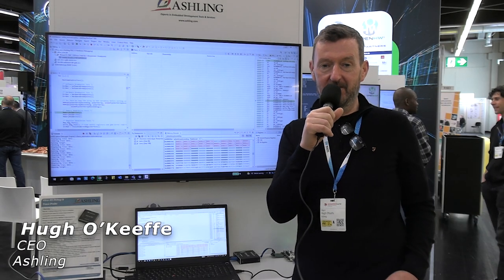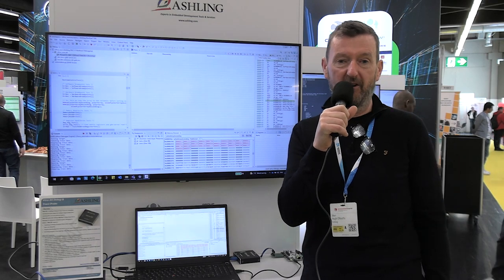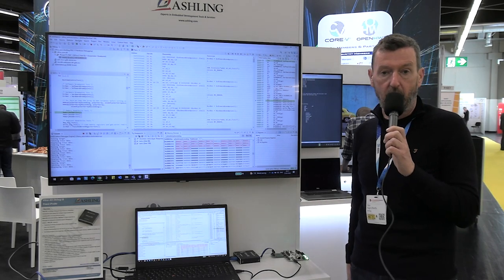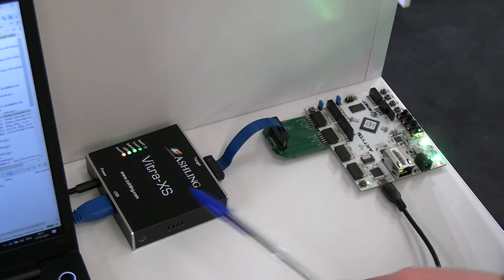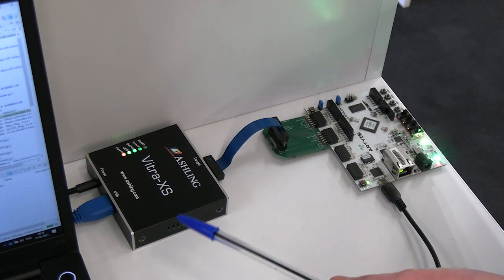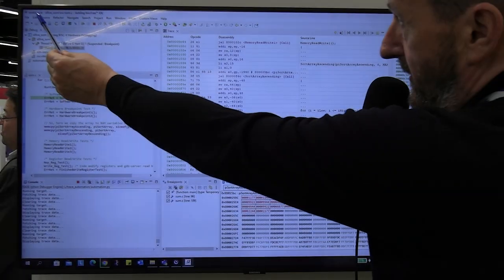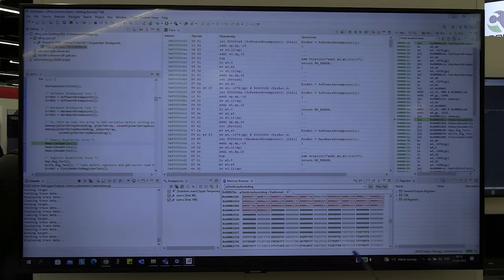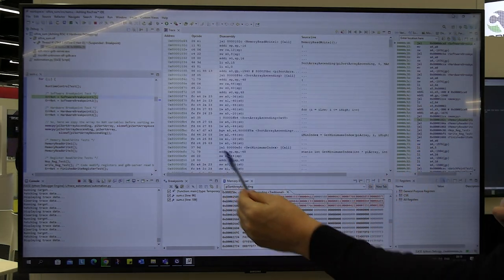IDE and Debugger Supports RISC-V Development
RiscFree is Ashling’s SDK, which includes an IDE, compiler, and debugger, as well as software development and debug support.